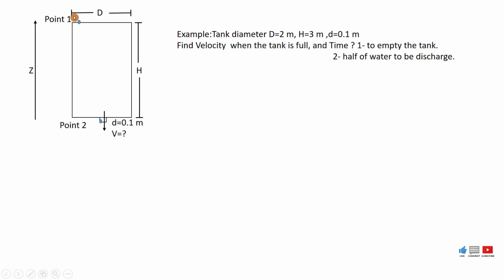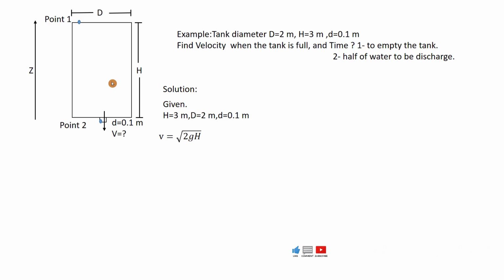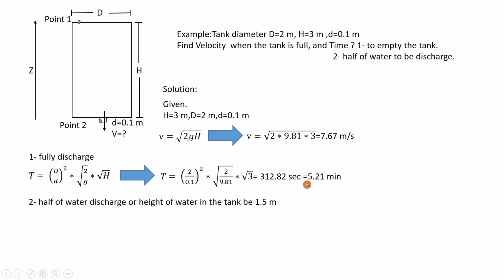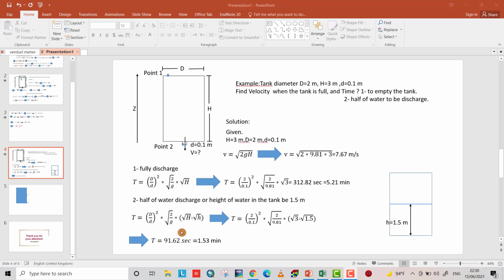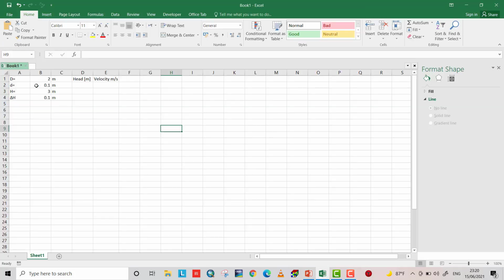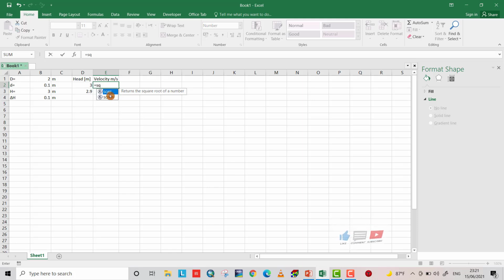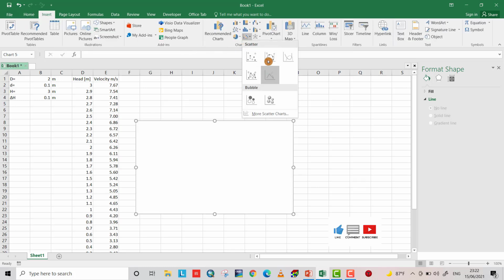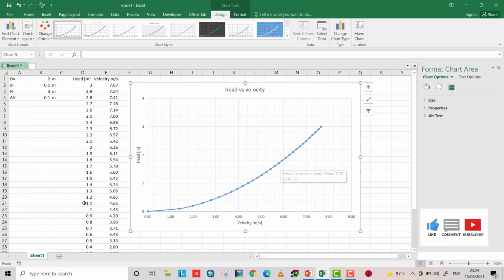Time To Empty a Tank, Time to Drain a Tank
Step By step explanation  to find the time  required to empty a tank  and discharge velocity relation with the height of water in the tank,

time to empty a tank
time required to empty a tank
time to drain a tank